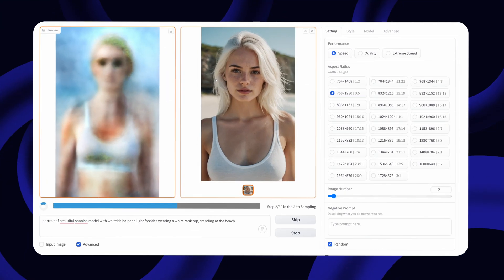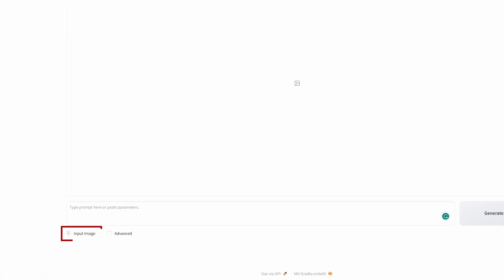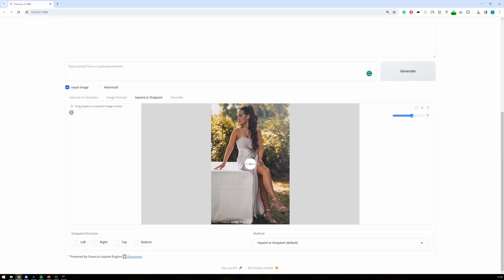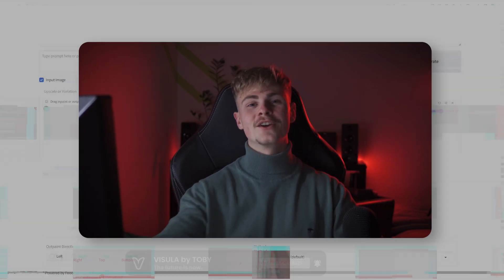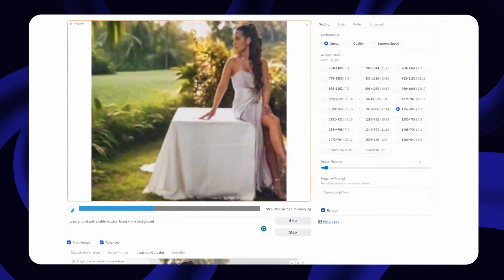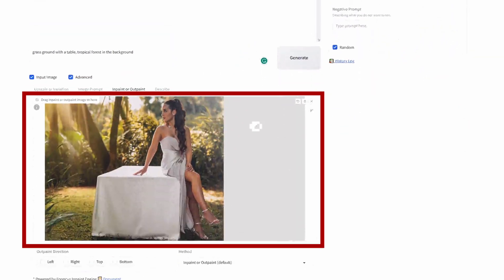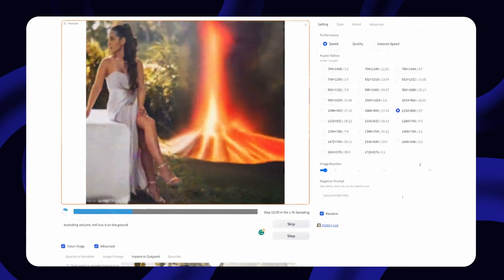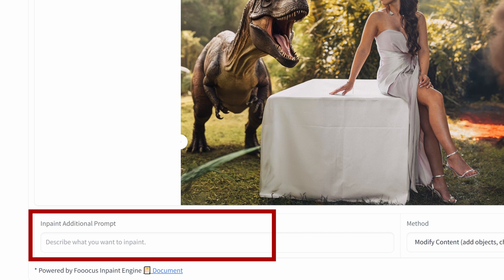Extend any image with this AI method (FOOOCUS Inpaint & Outpaint)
Extend any image with this AI method (Unlimited Options!) with FOOOCUS AI. Probably the easiest and best way to make an image bigger and to fill it with content that wasn´t there before!

In this video, I will teach you how you can extend any image's canvas and fill it with whatever you can imagine. This way you can turn boring pictures into real masterworks - all with the help of a little AI.

We will be using the Inpaint and Outpaint tools of the image generator FOOOCUS AI which is powered by Stable Diffusion XL (SDXL).
This method is similar to Generative Fill from Adobe Firefly

❤️ Thank you all so much for the insane support lately, ready to build the ultimate community! 💪

Timecodes
0:00 - What this is about
0:45 - Expanding the Image
1:57 - Editing the Image with FOOOCUS AI